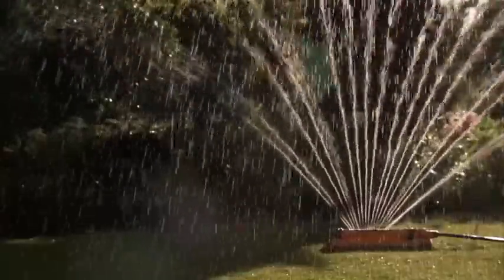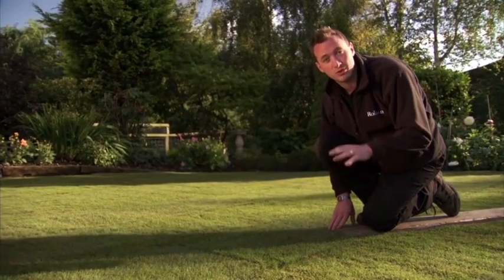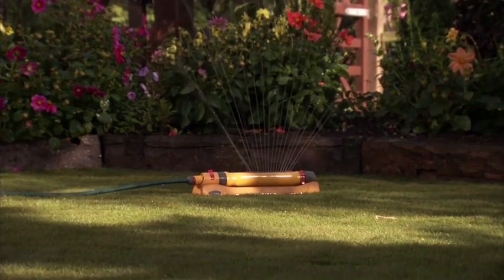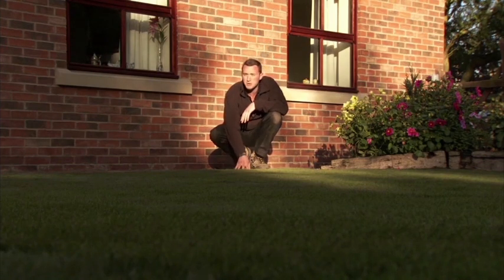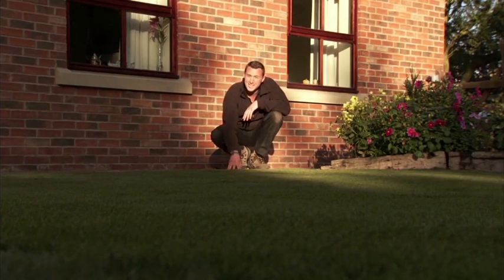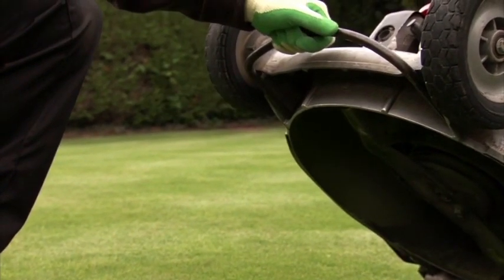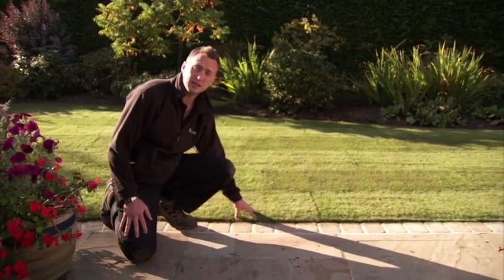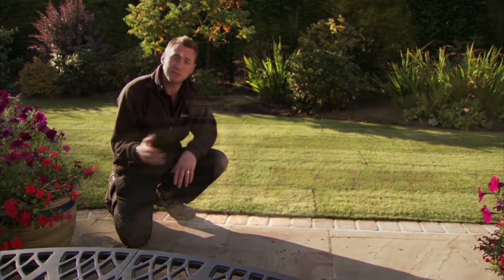How to Care for Your New Lawn with Wickes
Whether you choose to lay turf or sew seed, the appearance of your lawn will be affected by the environment it's living in and the treatment it receives. Learn how to establish and care for a new lawn with this these tips on watering and mowing from one of our Wickes experts.

Watering

- Watering your new turf is the single most important step you need to take to establish a healthy lawn. Start watering as soon as the turf is laid (on hot days you may need to start watering before you've finished laying all the turf).

- Lift the corner of the turf and see whether the water has percolated through to the soil below to ensure your new lawn is never short of water.

- Check the lawn is receiving a sufficient amount of water, even when it rains.

- Water the turf in the early morning or evening so that less water is lost to evaporation.

Mowing Your Lawn

- Mowing encourages establishment and once your turf can be mowed without dislodging it, it is ready to mow. Check whether your turf would become dislodged by gently trying to lift it (if the turf can be lifted easily, replace it and allow more time to establish).

- Mowing your lawn within the first few weeks should be the only time you walk on it.

- Ensure your lawnmower has been sharpened within the last twelve months as blunt blades will damage the new turf.

- Never remove more than one third of the grass blade length.

- Alternate the direction in which you mow your lawn.

For more information and advice on gardens and landscaping visit the Wickes